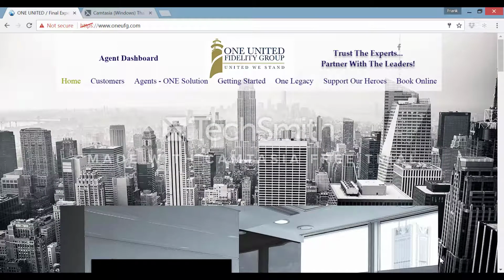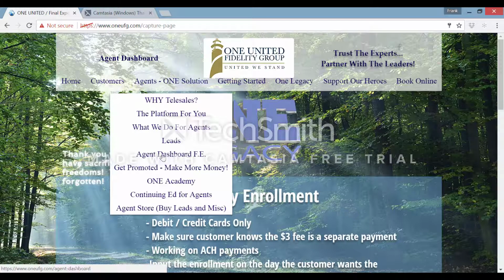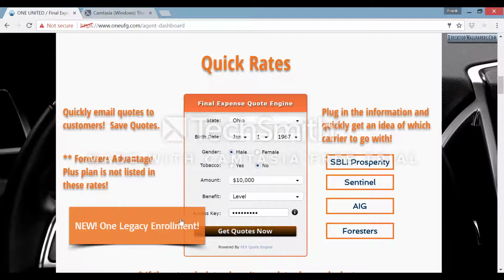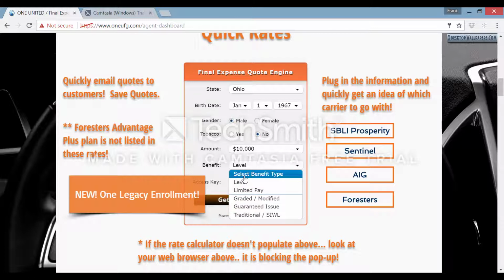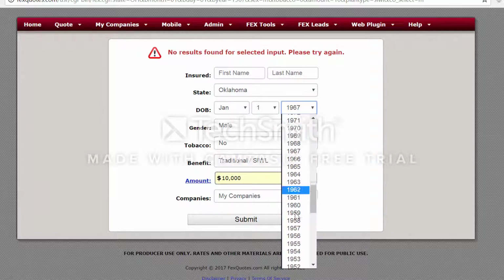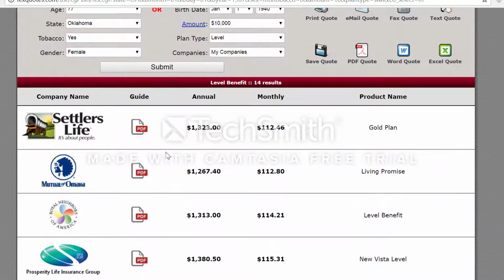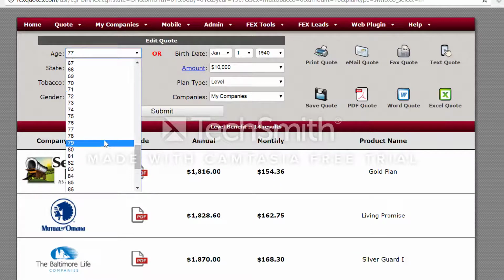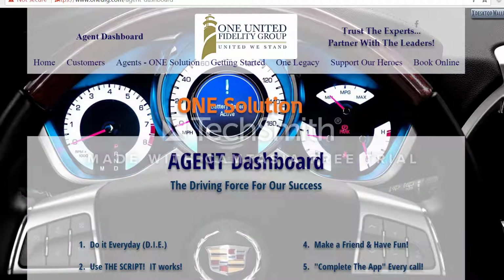Why One United?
Training #1 - Website and Rate Calculator